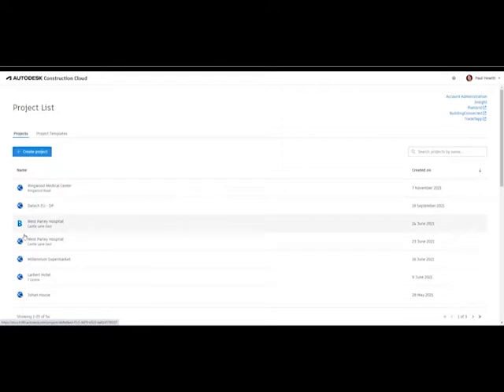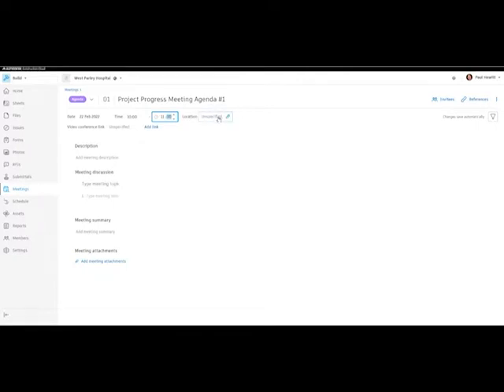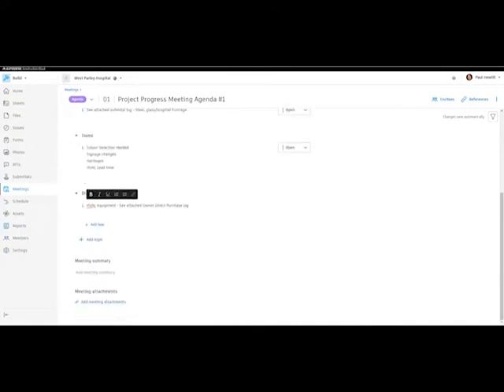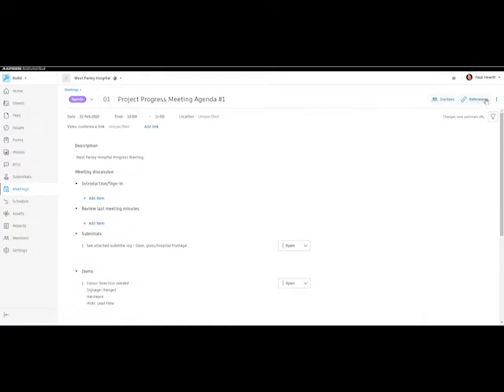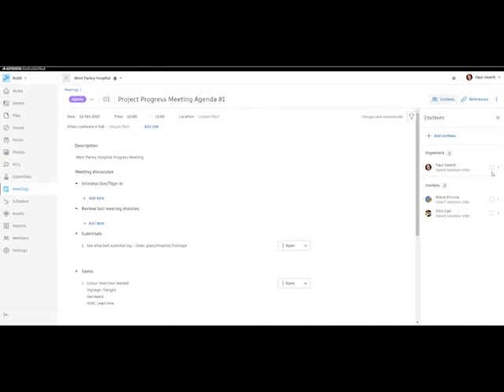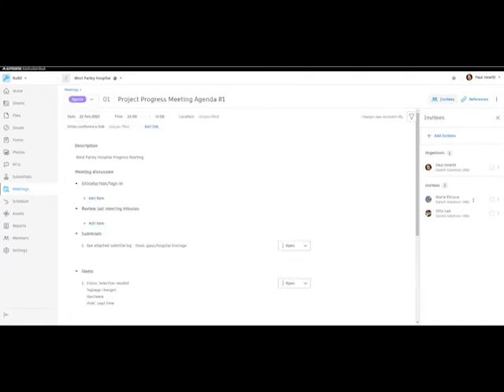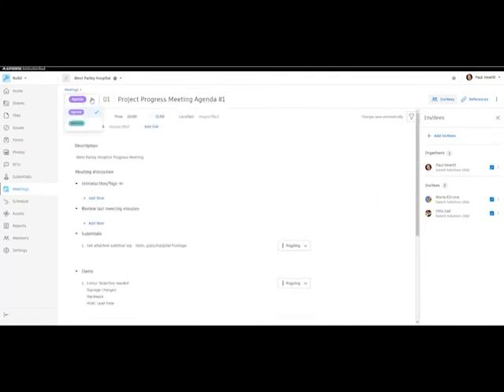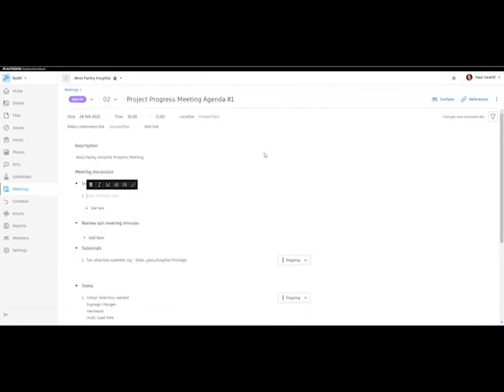Tech Thursday: Autodesk build - creating meetings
In this week's Tech Thursday we demonstrate how to create a Meeting Agenda in Autodesk Build by using the Meetings tool to create meetings, track attendance, create agendas, generate meeting minutes, assign action items with due dates, create follow-up meetings, add references to action items and create follow-up meetings for ongoing work.

Procad are Ireland's first Autodesk Platinum Partner, our AEC division are all elite specialised in the Autodesk Cloud Construction products.